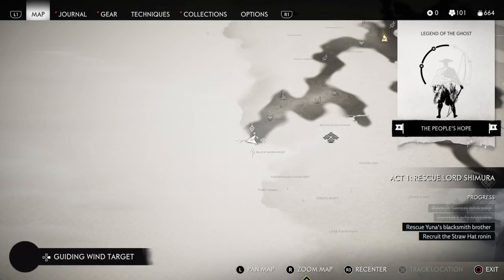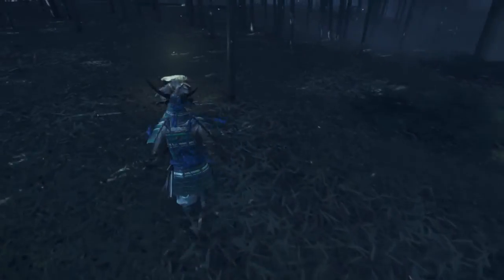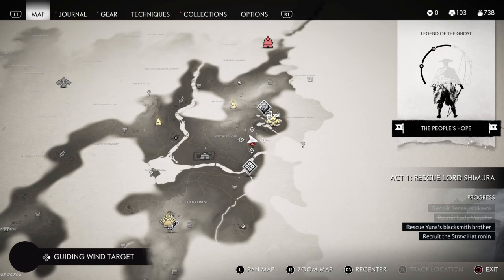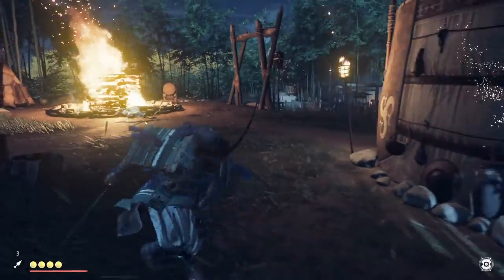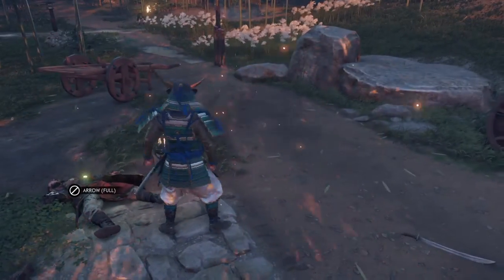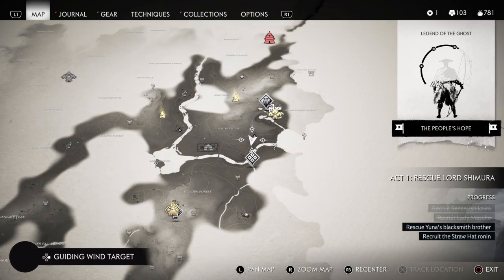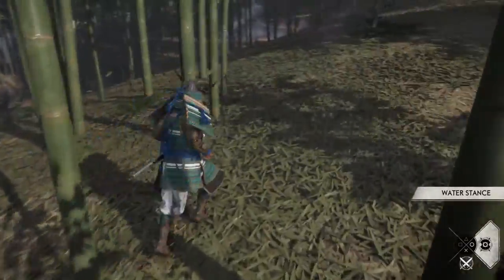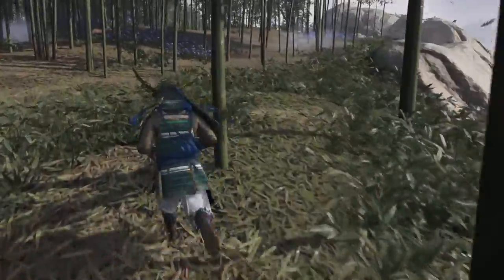Easy Ghost of Tsushima Gameplay Tutorial 24 Yoichi's Crossroad Is Ours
Jump in n learn as we play PS4 Gems like Ghost Of Tsushima w/o busting our wallets